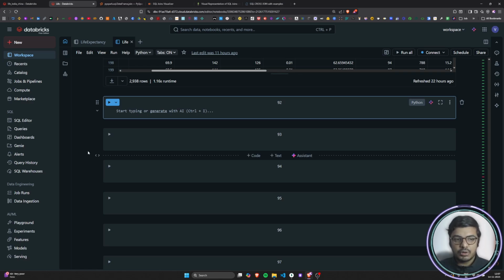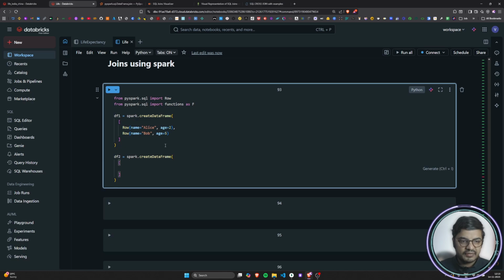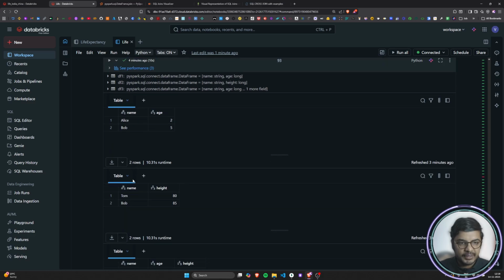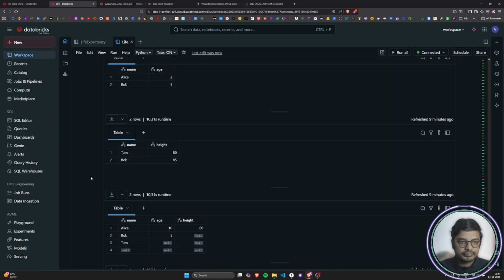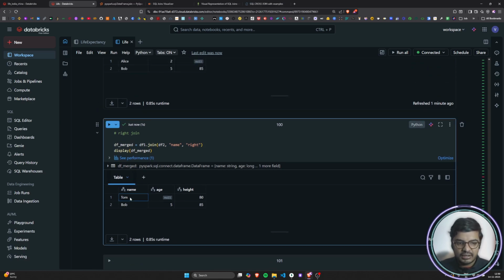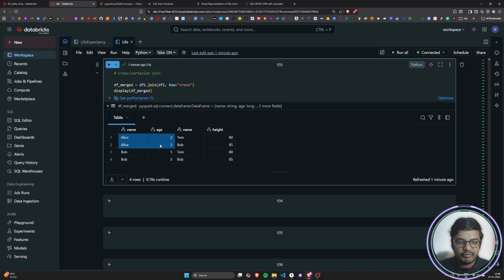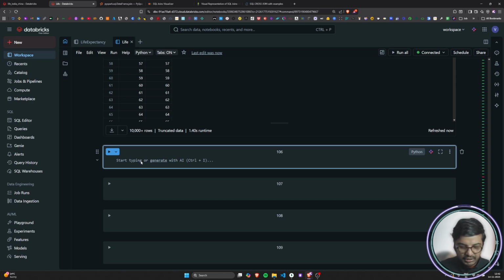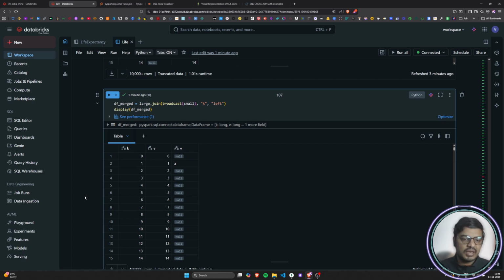Joins Explained: Inner, Left, Right & Full Joins in Databricks | English